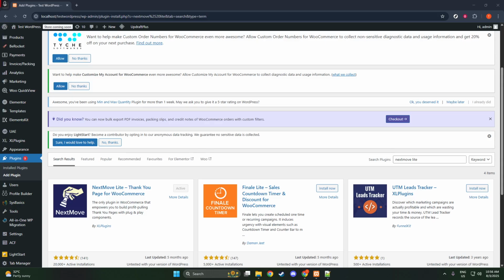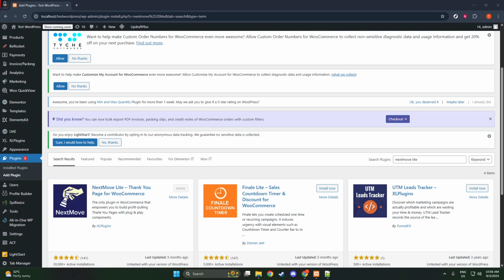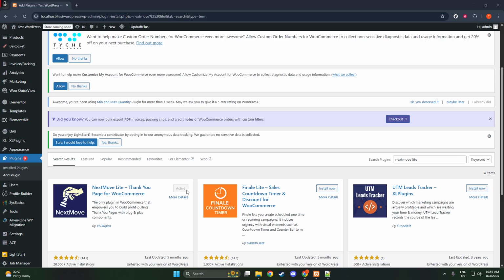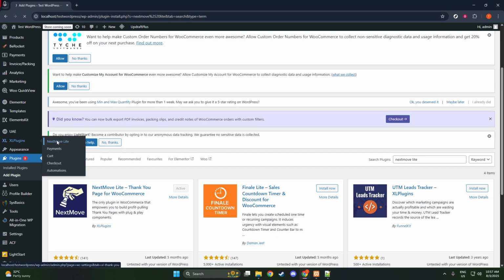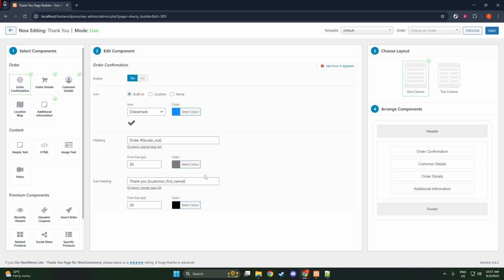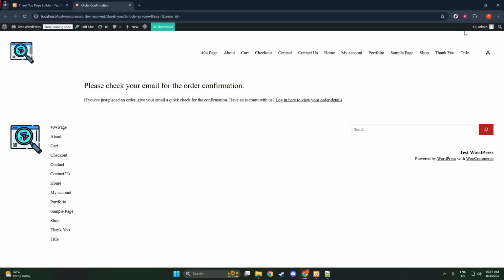How to View WooCommerce Thank You Page [2026 Full Guide]